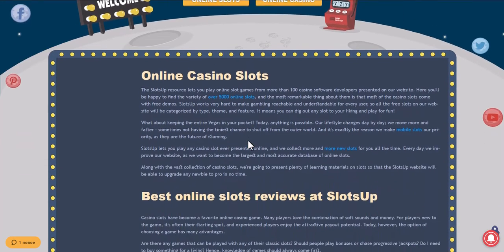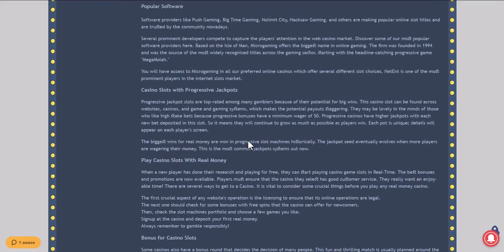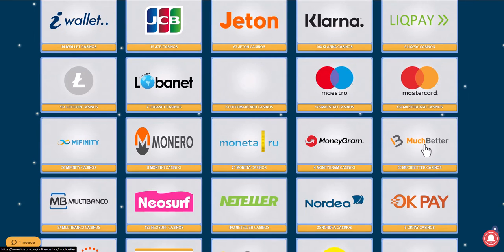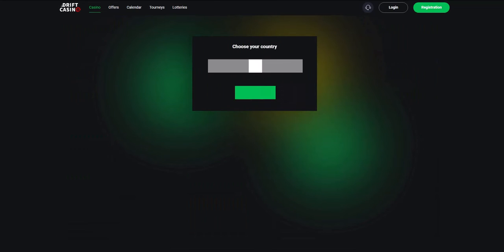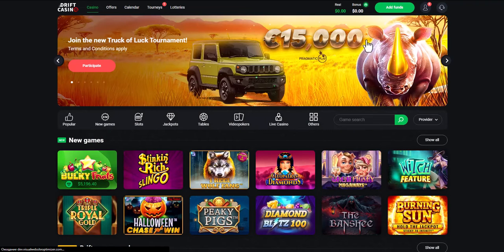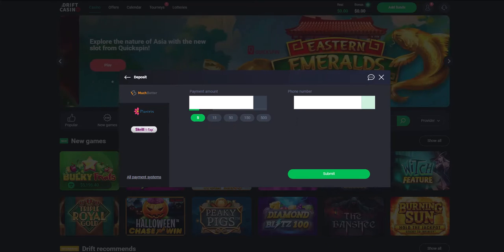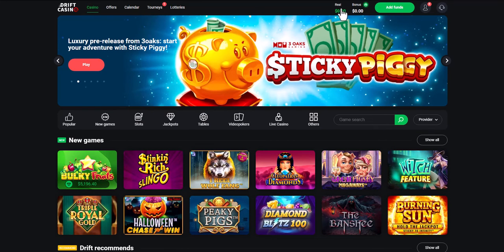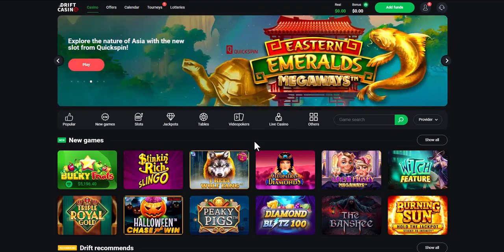How to deposit at online casinos with MuchBetter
f you are a gambler looking for the best and the most convenient way to make your online gambling deposit outside the USA, there is one thing that is much better than making online gambling payments using your credit or debit card and this thing is called MuchBetter casino. This payment system brings betting to the new level — now you don’t need to enter your card details and prove your identity every time you want to play some real money gambling games. All you need is your mobile phone with the app installed. Being quite a young company only founded in 2017, MuchBetter already has more than 150000 users and some of them are gamblers tired of looking for secure and convenient depositing methods.